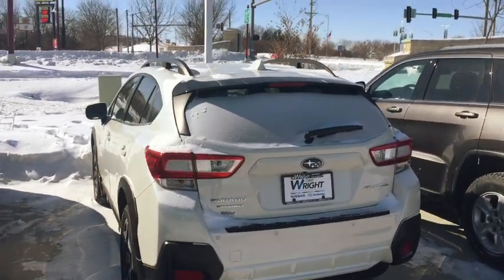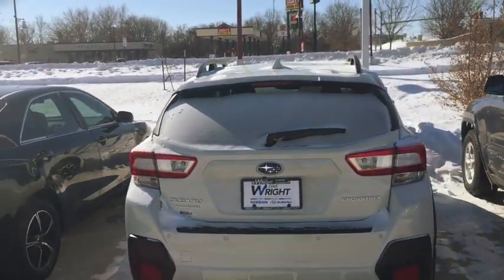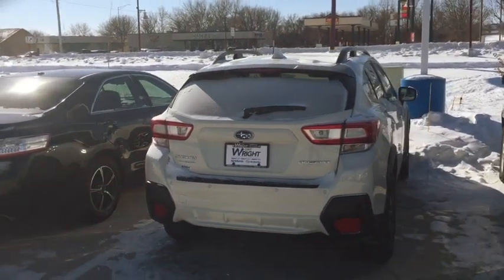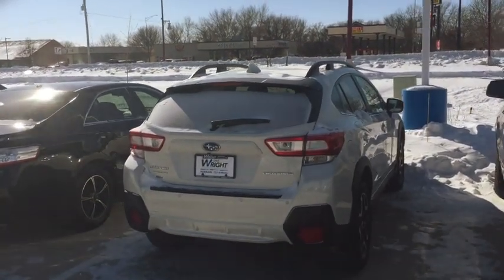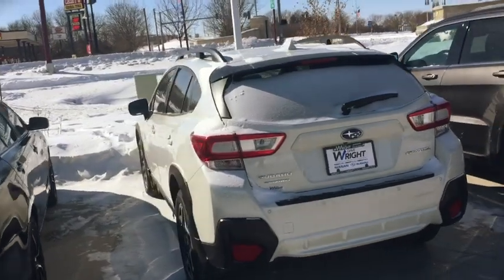Subaru Crosstrek 2018 model.